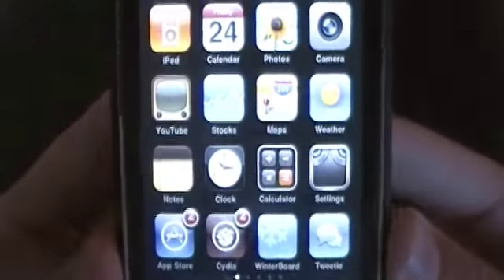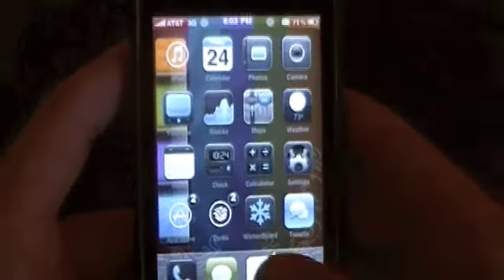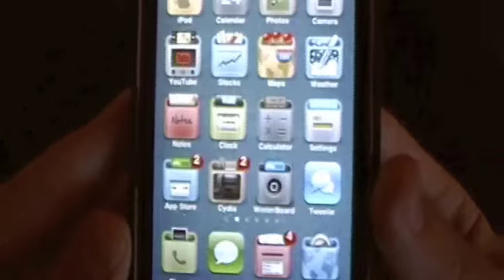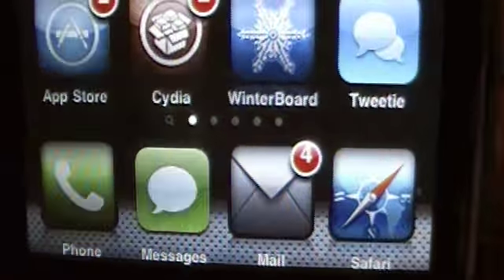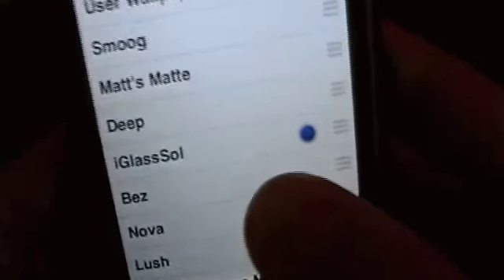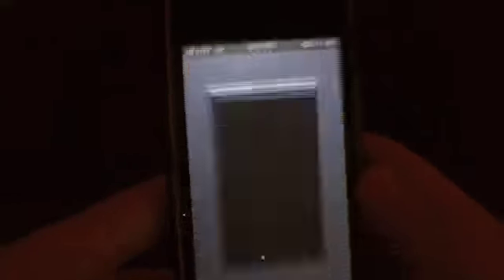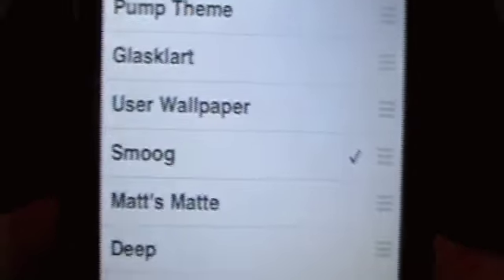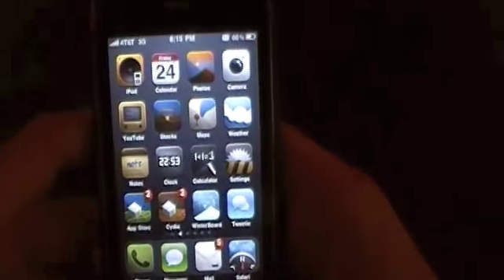TOP 10 BEST WINTERBOARD THEMES AVAILABLE IN CYDIA! iPHONE | iPOD TOUCH